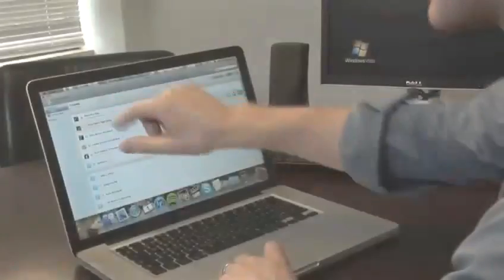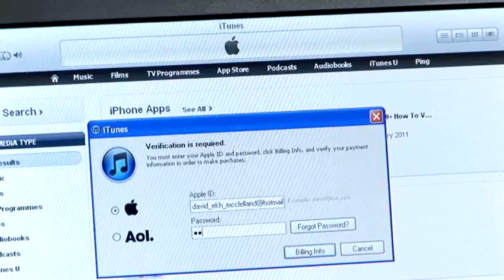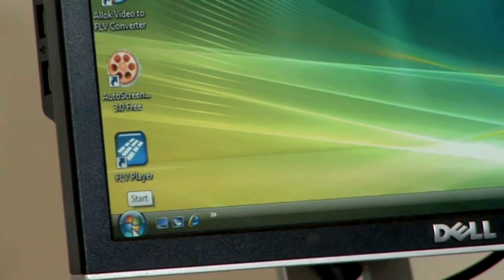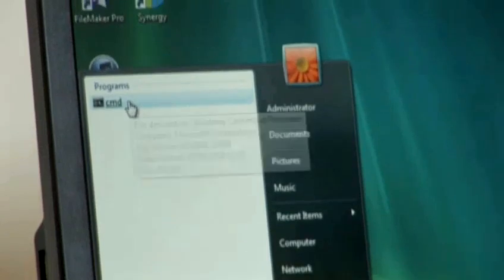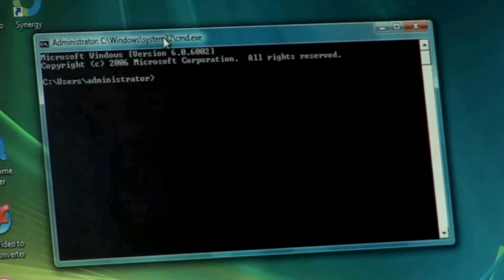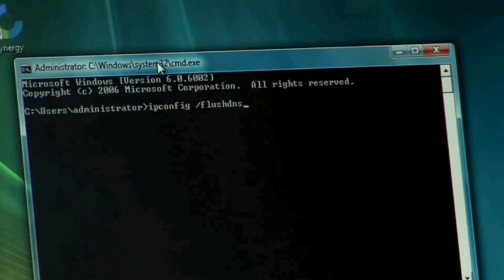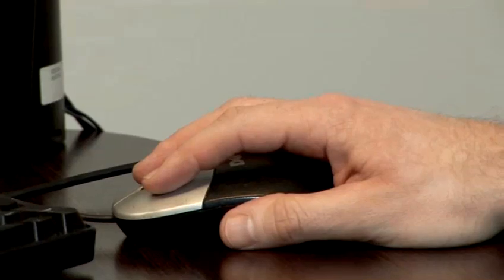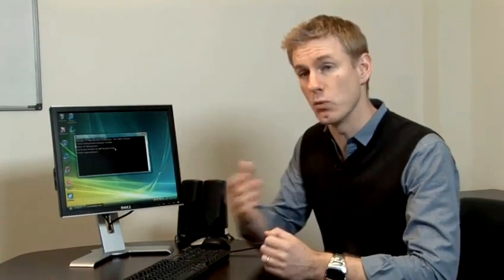How To Clear DNS Cache On Your Computer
This lesson is a instructional video time saver that will enable you to get good at computer basics. Learn How To Clear DNS Cache On Your Computer with VideoJugn++s best of the web guide